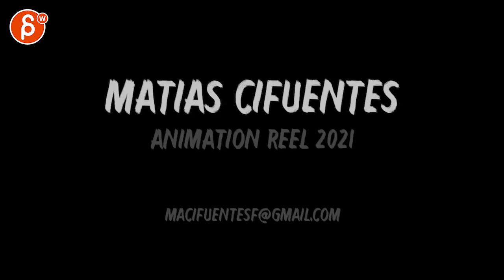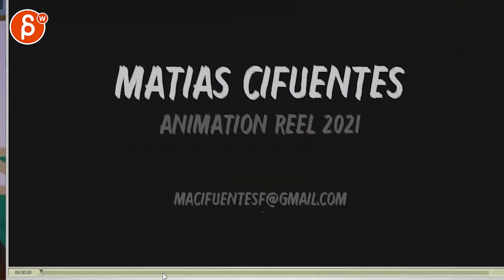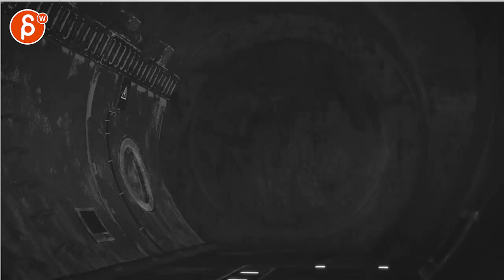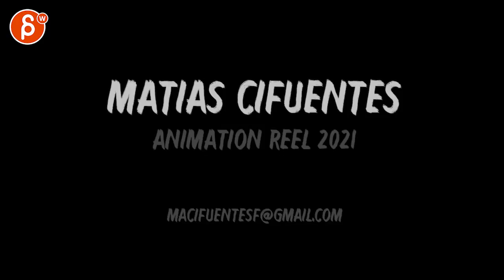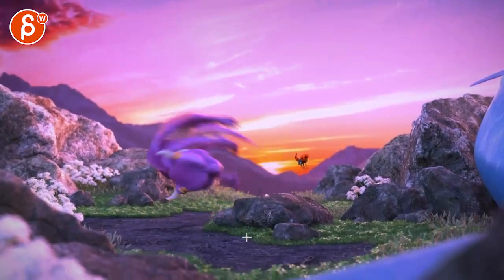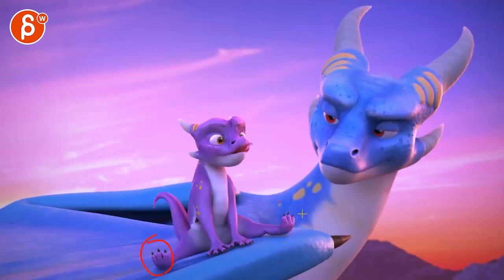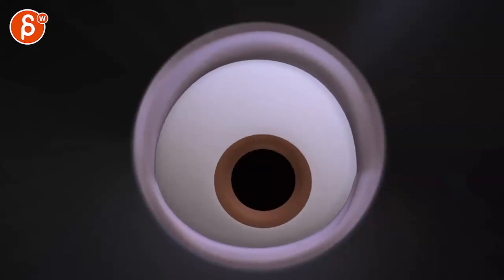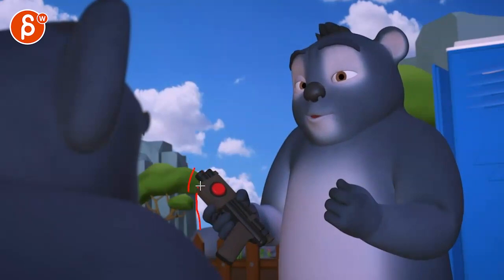Animation Workshop Feedback - Matias Cifuentes #1 (2021)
You're watching a feedback session for the Spungella Animation Workshop. Topics that are covered: body mechanics, pantomime, lip sync, creature animation, camera animation, maya animation, demo reel.